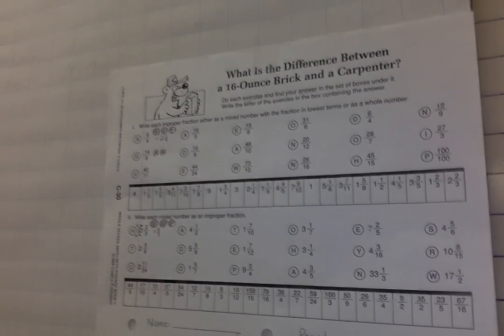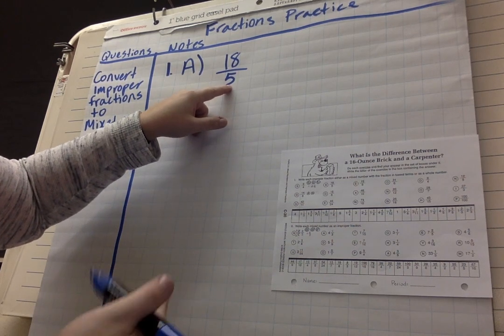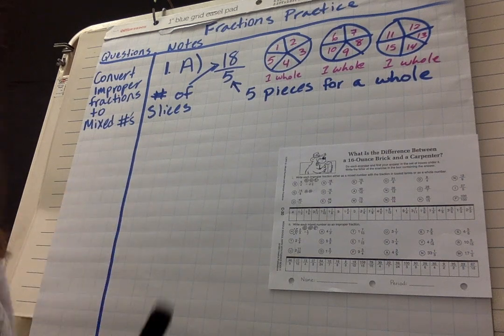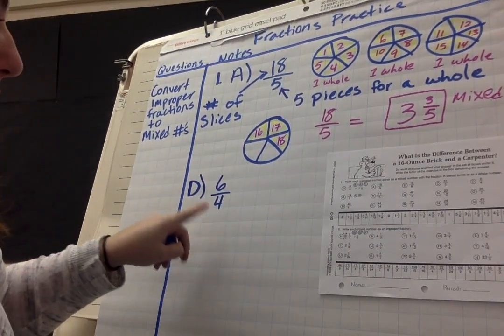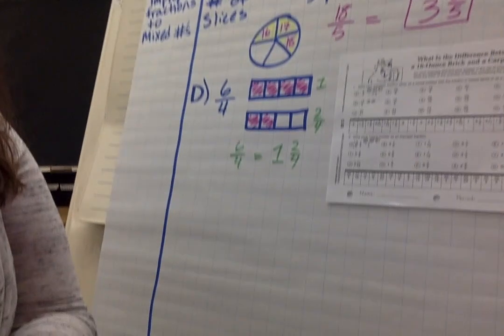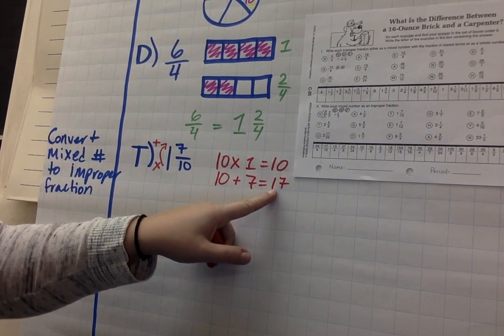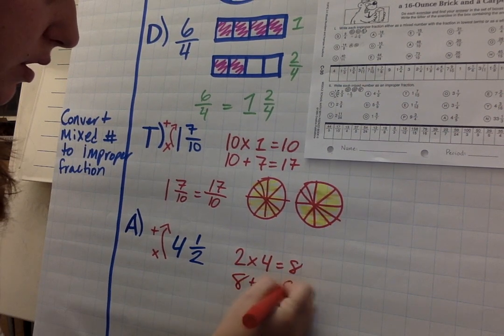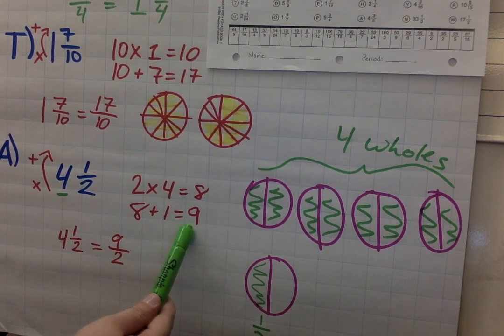Fractions Practice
Converting mixed numbers to improper fractions and improper fractions to mixed numbers